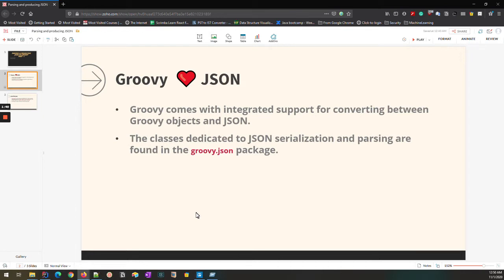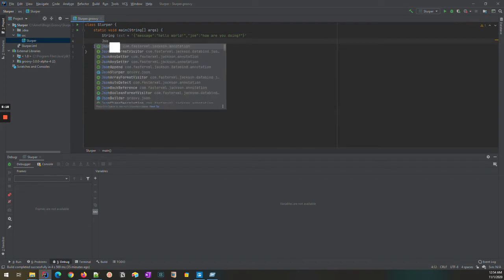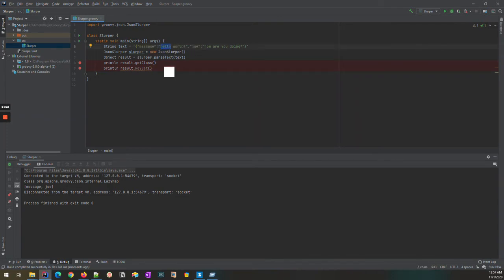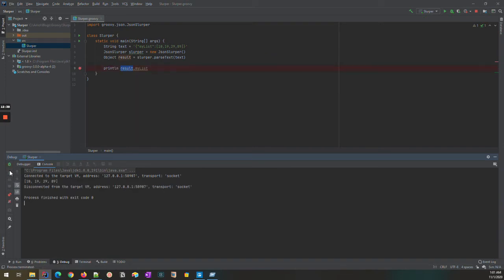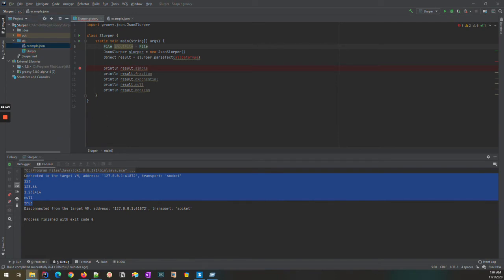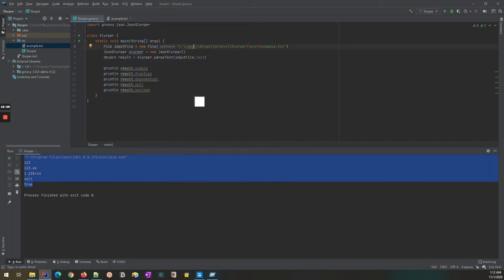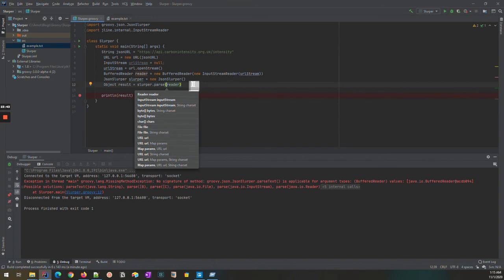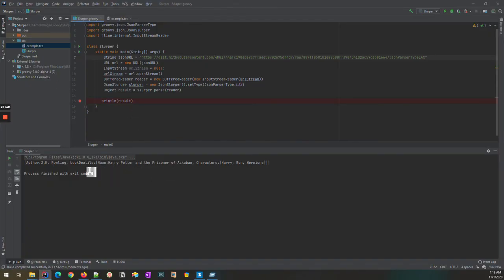Groovy Tutorial : Read JSON file in a Groovy using JSON Slurper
Read JSON file in a Groovy using JSON Slurper

04:27 Simple example of JSON parsing in Groovy using `JsonSlurper`, Convert text data to JSON
10:14 Read JSON text which has Array in a Groovy
13:21 Read text which has different datatype in a Groovy
15:10 Read JSON from a text file from a computer in Groovy
19:31 Read JSON from a URL in a Groovy
15:27 Read JSON from a URL in a Groovy
25:28 Handling not so proper JSON (LAX JSON) in a Groovy:

 Listen with 1.25 speed to save the time

This is the first video in the series of Parsing and Producing JSON in Groovy.

After watching this video, you will understand How to convert JSON to a groovy object using JsonSlurper.

First Thing First: Why you may need to convert JSON to Groovy object?
==  Understanding Groovy is important as it is used in the different API tools like JMeter, Soap-UI and Kotlin and while chaining the APIs in this often we have to extract data from response of the previous request, manipulate it as per requirement and send it in next request data.

Most of the modern-day web development framework relies on JSON as a data type to send the data to the client.

Manipulating this data as text data is hard, tedious, error-prone and time-consuming but if we convert it to Groovy Object it becomes easy. Let's Understand first Some Groovy’s love for JSON